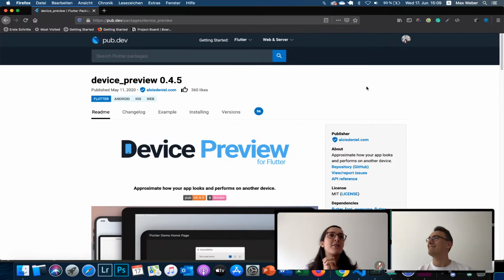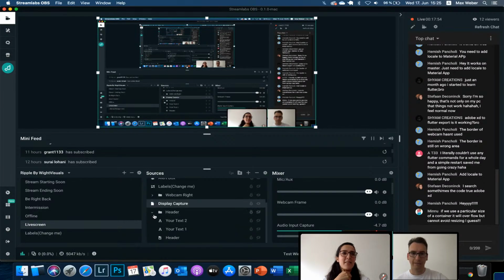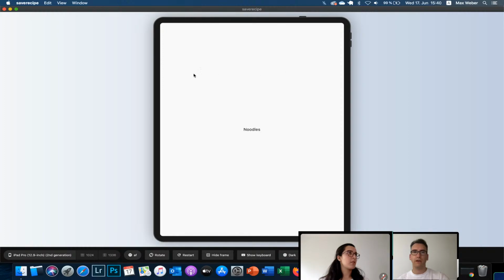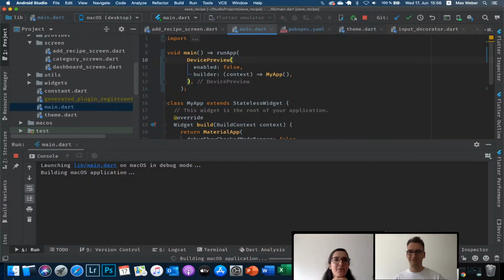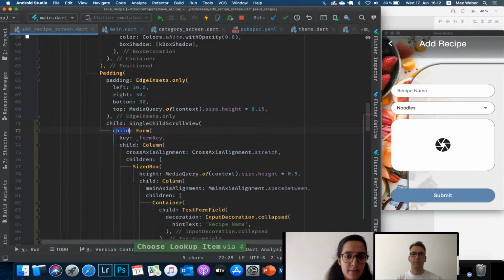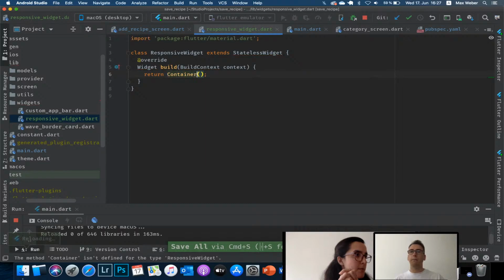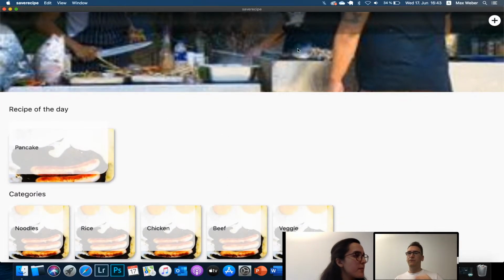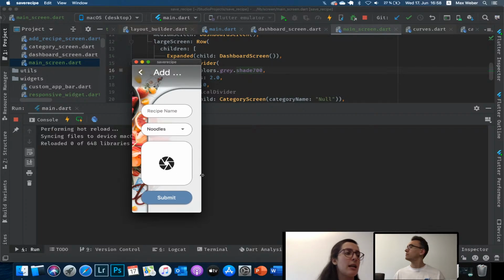Flutter Together - Add Screen with Form Controls - Recipe App - Part #5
00:00 - Fixing of technical Problems
01:30 - Starting the Stream

⭐️⭐️ Follow us ⭐️⭐️